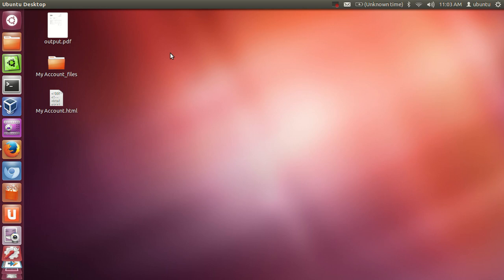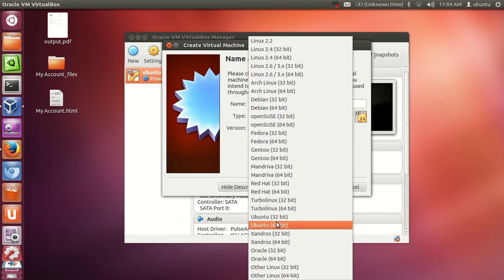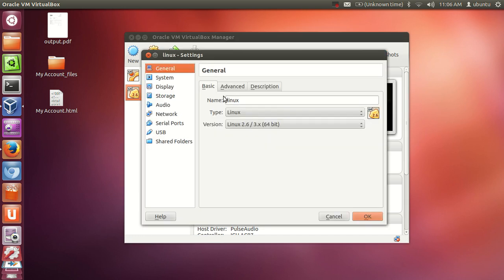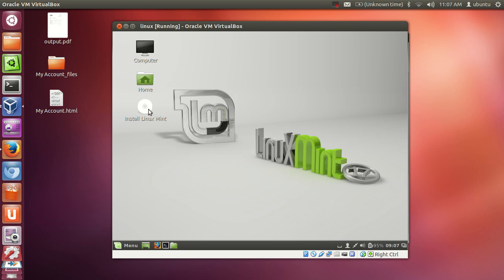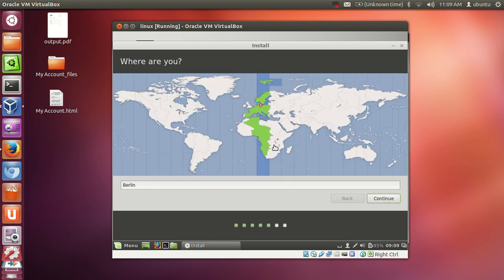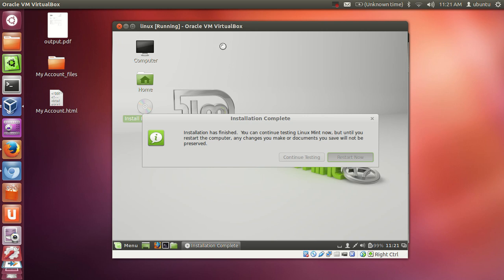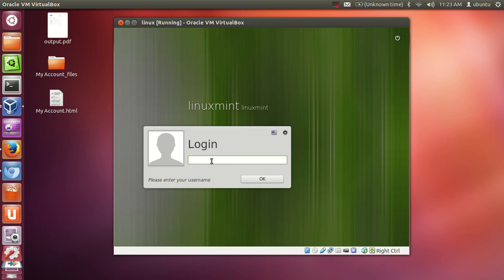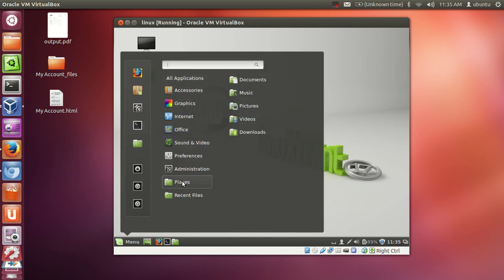How to Install Linux Mint on VirtualBox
In this Video I am going to show How to Install Linux Mint on VirtualBox. Before installing Linux Mint on VirtualBox we need to download Linux mint Iso file from its website.

Installing Linux Mint on Virtual Box
How to install Oracle VirtualBox and Windows XP on Linux
How to install Linux Mint 16 on VirtualBox with Windows
Linux Mint 17 Qiana mit Virtualbox installieren
How to install Linux on your Windows Using VirtualBox
Install VirtualBox 4.2.16 in Linux Mint 15